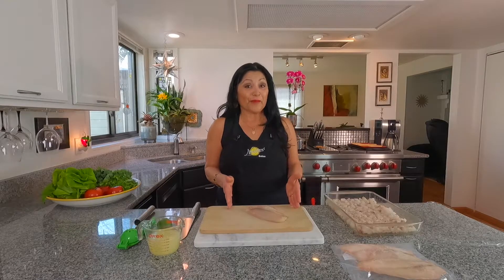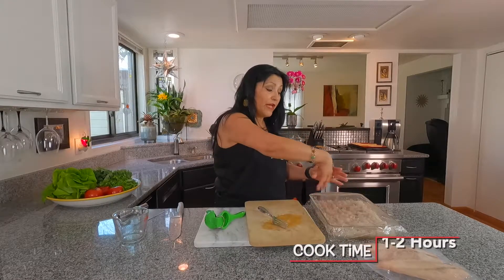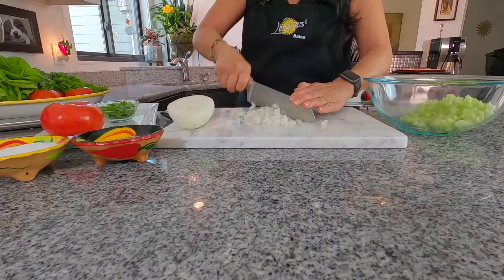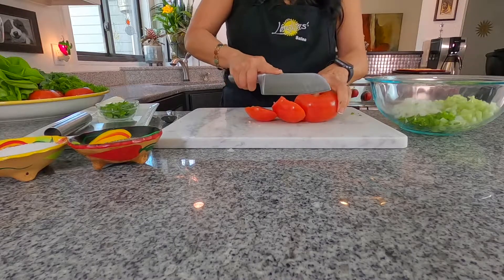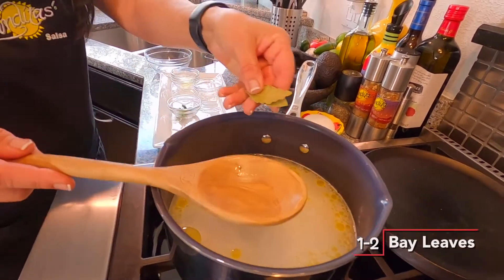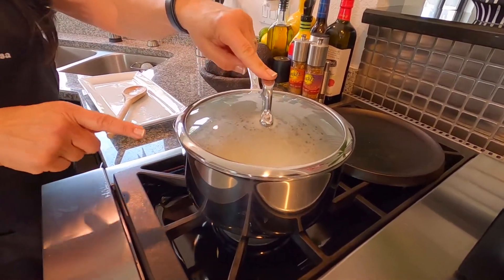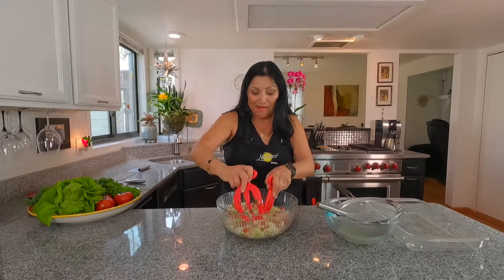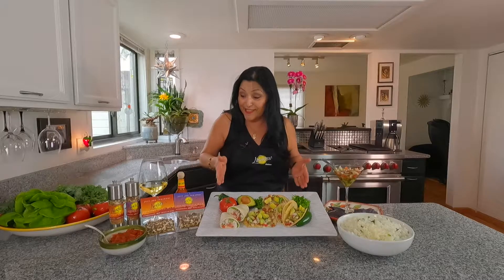Lindita's Tilapia Ceviche!